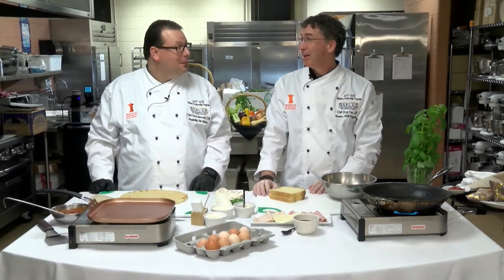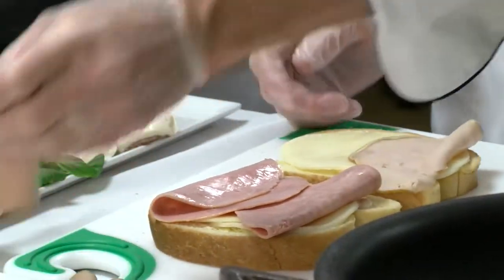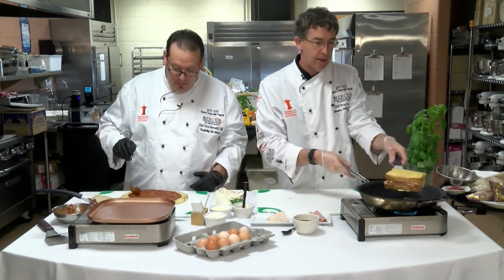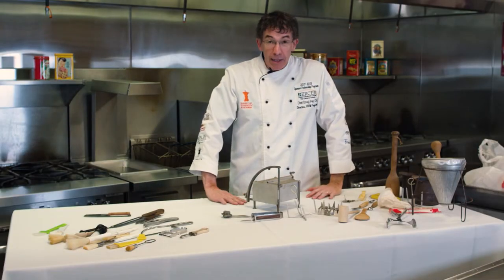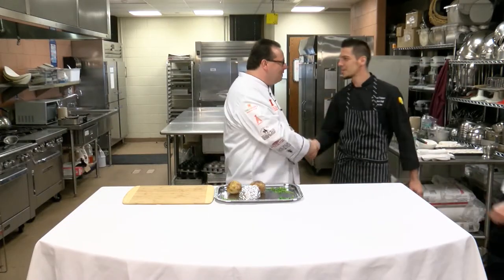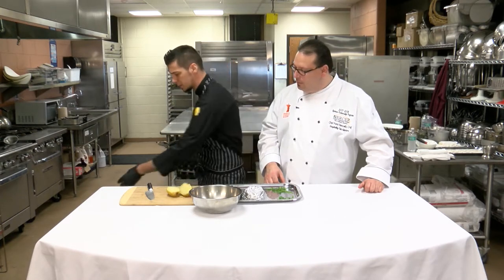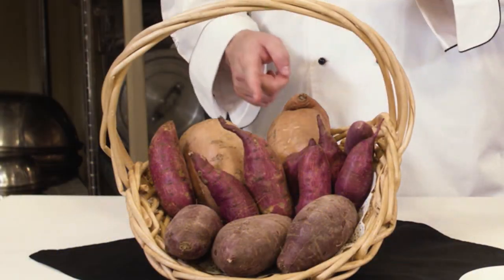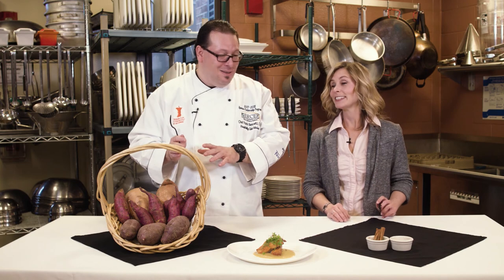Dish it Out 2017 Ep 3